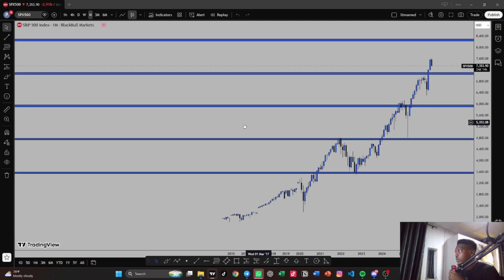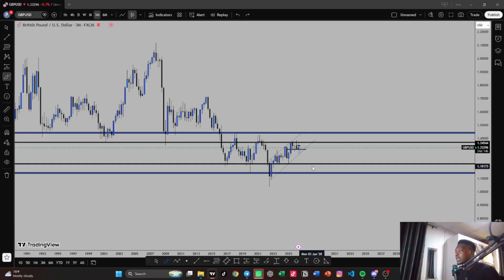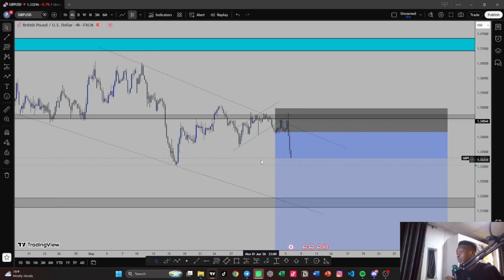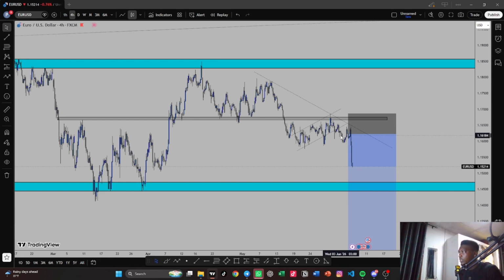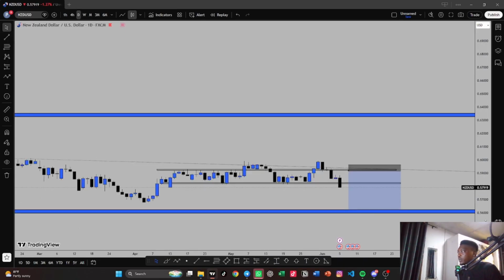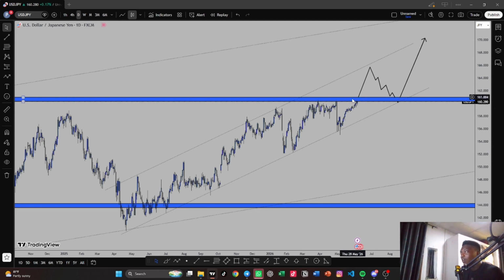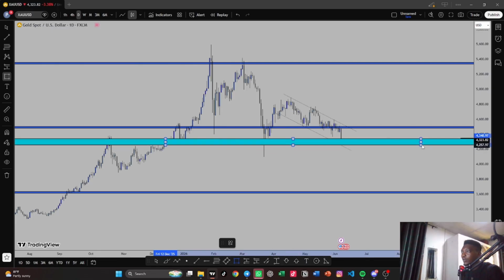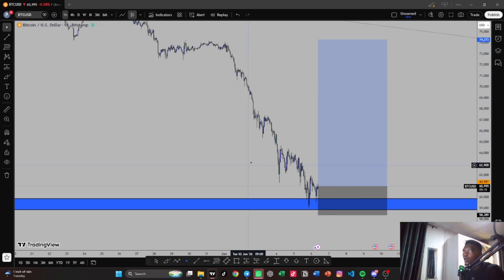CHART INSIGHT | BIG MOVE ABOUT TO HAPEEN | FOREX | GOLD | INDICIES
its another time of the day, with probitytrades chart insight. where we chart market opportunity accross different assest classes